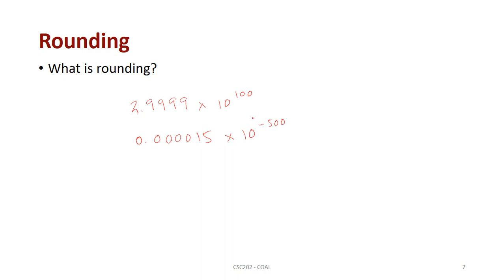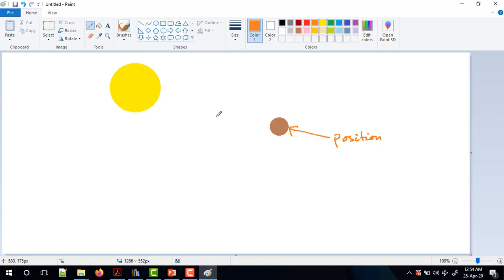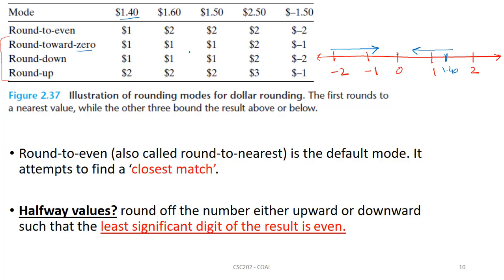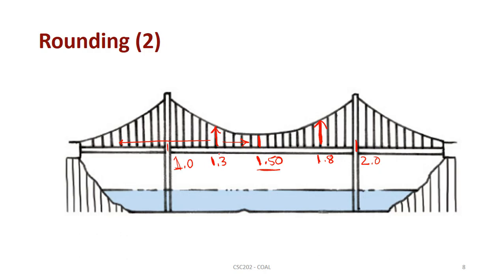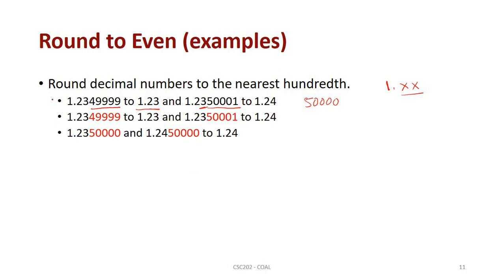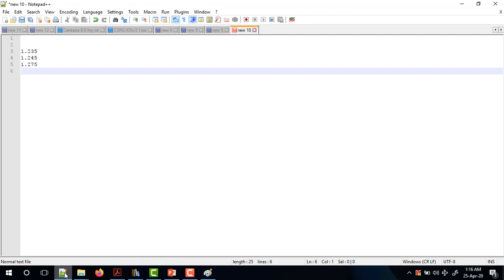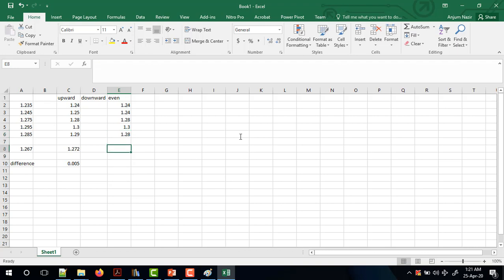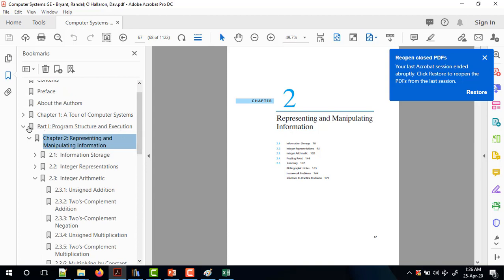Floating Point Number - Rounding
In this lecture you will study how rounding works in floating point numbers.